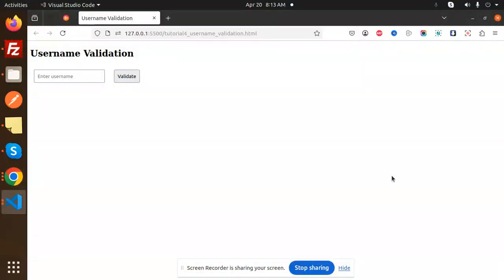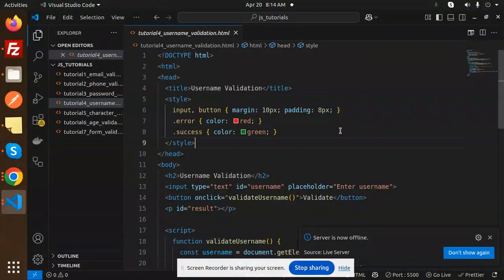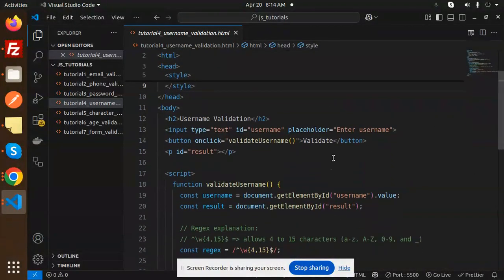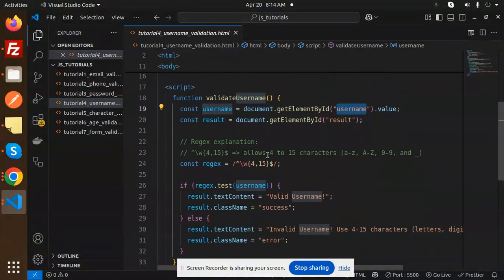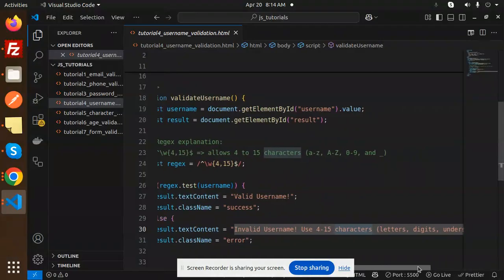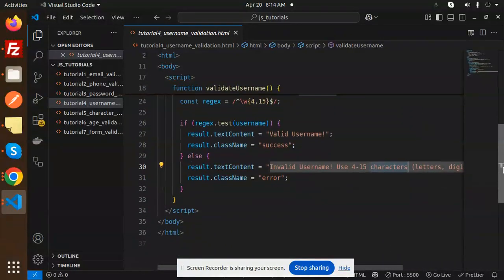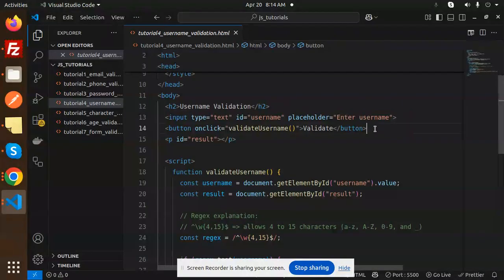✅ Username Validation with JavaScript | Real-Time Input Check 🔥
Learn how to implement Username Validation in real-time using JavaScript, HTML, and CSS! 🎯
This tutorial is perfect for creating secure and user-friendly login or registration forms. You'll validate usernames based on length, allowed characters, and even show error messages instantly! 🛡️

✅ What you'll learn:
🔹 Validate usernames using Regex
🔹 Restrict special characters and spaces
🔹 Show error/success messages live
🔹 Style validation using CSS

📂 Technologies Used:

    HTML5 🧱

    CSS3 🎨

    JavaScript ES6 ⚙️

📌 Great for login forms, signup pages, and user input validation!

🧠 How to Validate Usernames in JavaScript | Live Form Validation

✨ JavaScript Username Validation | No Special Characters Allowed!

🔒 Secure Username Validation Using Regex in JavaScript

⚡ Live Username Checker with JavaScript, HTML & CSS

🧪 Username Validation Tutorial | JavaScript Form Project

🔧 Build Real-Time Username Validation in JavaScript

💡 Create a Valid Username Field with JavaScript Regex

🔥 Live Form Input Validation | Username Rules in JavaScript

🖊️ JavaScript Form Validation: Username Rules & Live Feedback

🚀 Username Validator Using JavaScript | Frontend Mini Project

💬 Instant Username Validation | JavaScript + Regex + CSS

Nest